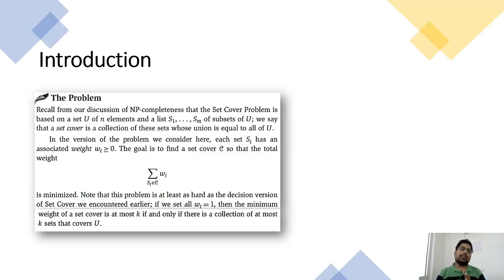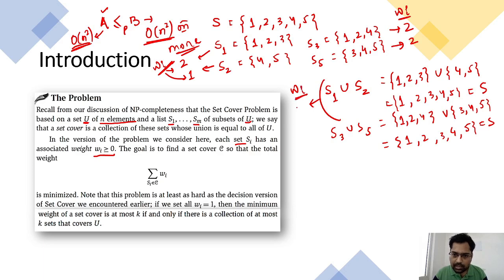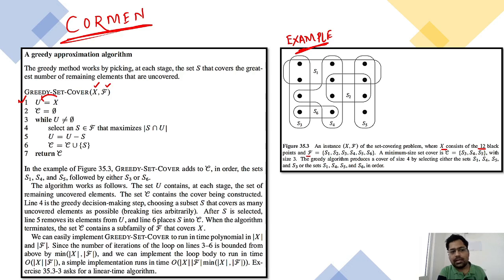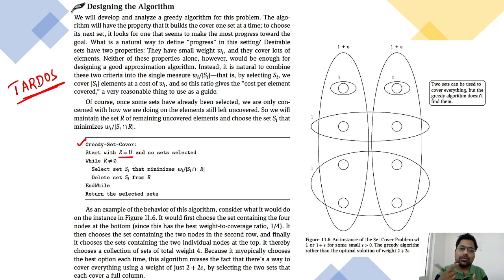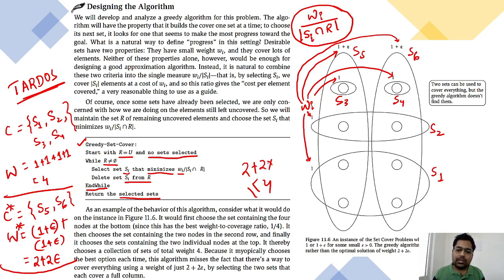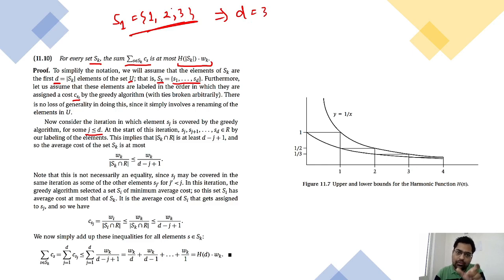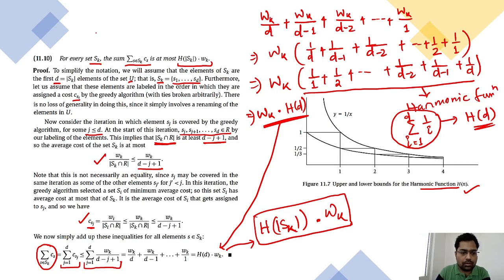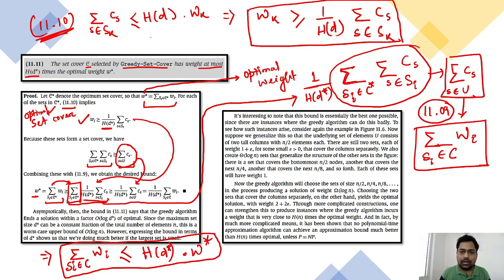Algorithm Design | Approximation Algorithm | Set Cover: A General Greedy Heuristic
Title: "Mastering Set Cover with Approximation Algorithms: The Greedy Heuristic Explained!"

Description:
🚀 Unlock the power of Approximation Algorithms with our comprehensive tutorial on the Set Cover Problem and its General Greedy Heuristic! Whether you're a coding enthusiast, a student delving into algorithms, or a developer tackling complex optimization challenges, this video is your ultimate guide to mastering the art of set cover using greedy approximation techniques.

🔍 In this tutorial, we'll break down the Set Cover Problem, exploring its significance, challenges, and efficient greedy solutions. From understanding the problem statement to practical implementation, we've got you covered with clear explanations and hands-on examples.

🧠 Key Topics Covered:
1️⃣ Introduction to the Set Cover Problem
2️⃣ Importance and Applications of Set Cover
3️⃣ Basics of Approximation Algorithms and Greedy Heuristics
4️⃣ Step-by-Step Walkthrough of the Greedy Algorithm for Set Cover
5️⃣ Implementing the Greedy Heuristic in Python (with code walkthrough)
6️⃣ Performance Analysis and Approximation Ratios
7️⃣ Real-world Applications and Use Cases
8️⃣ Tips for Optimizing and Adapting Greedy Algorithms

💻 Whether you're preparing for coding interviews or looking to enhance your algorithmic problem-solving skills, this tutorial provides the insights you need to tackle the Set Cover Problem with confidence. Watch till the end to unlock the secrets of efficient and near-optimal set cover solutions using the Greedy Heuristic!

📚 Resources:
1️⃣ Algorithm Design by Jon Kleinberg, Éva Tardos
2️⃣ Introduction to Algorithms by Thomas H. Cormen, Charles E. Leiserson, Ronald Rivest, Clifford Stein

Let's optimize together and master the Approximation Algorithms for Set Cover! 📚🔍